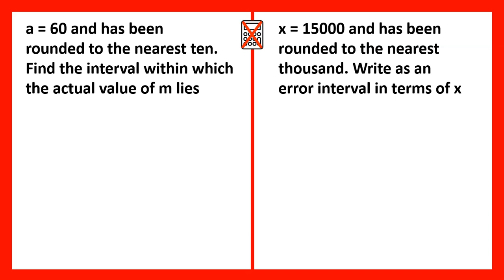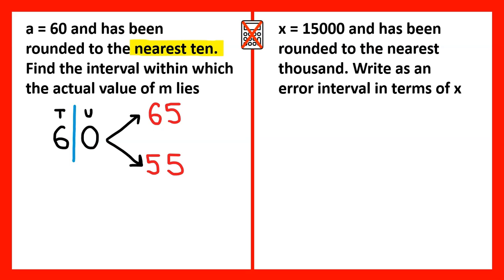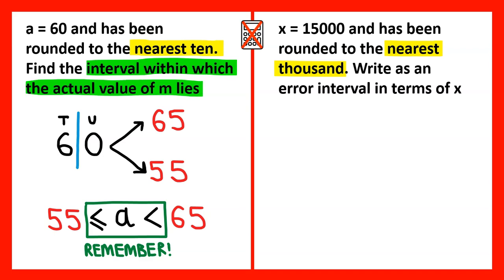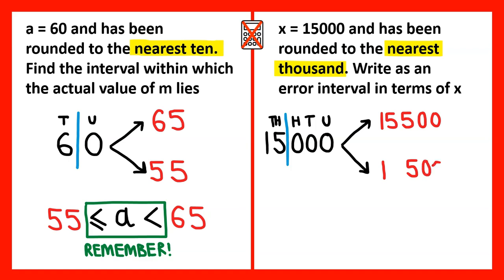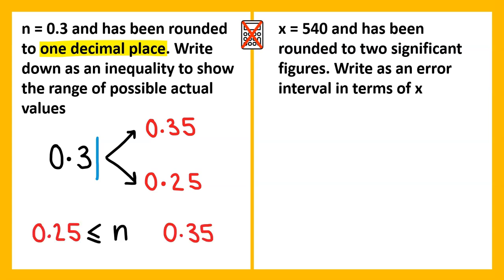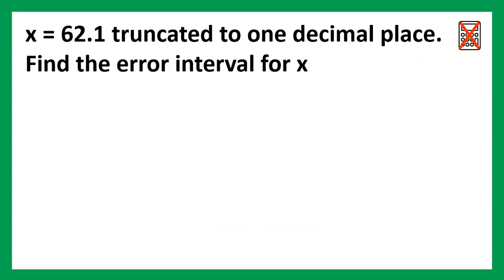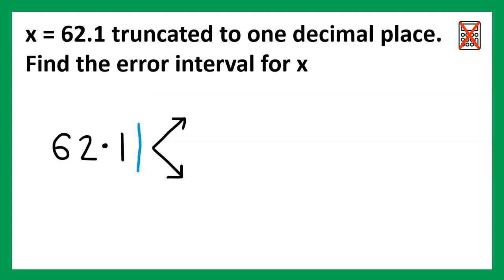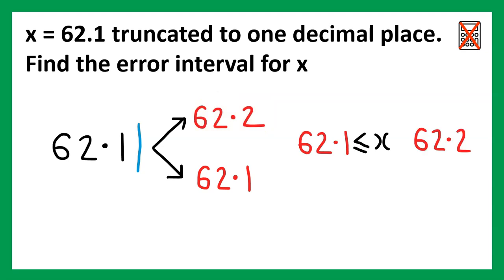GCSE Rounding & Approximation: Error Intervals - Adam Maths Tutor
A video tutorial guiding you through beginner, intermediate and advanced questions on Finding Error Intervals

0:00 Red: Beginner
2:58 Amber: Intermediate
4:10 Green: Advanced
6:01 Spot the Mistakes